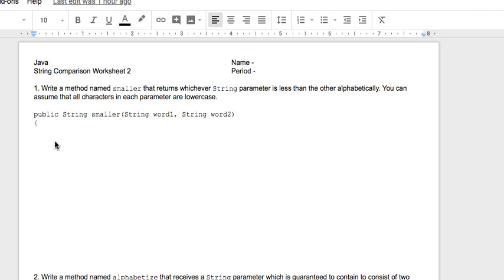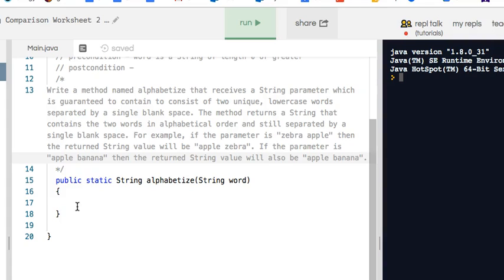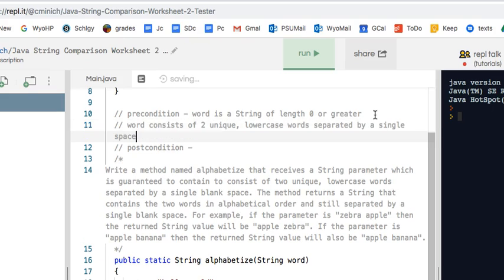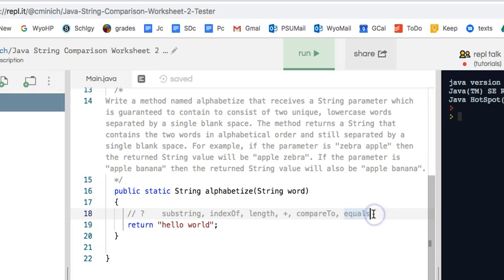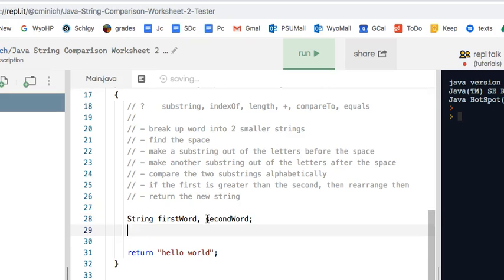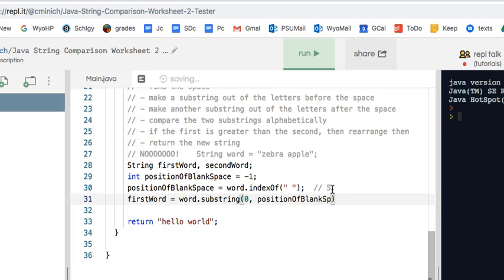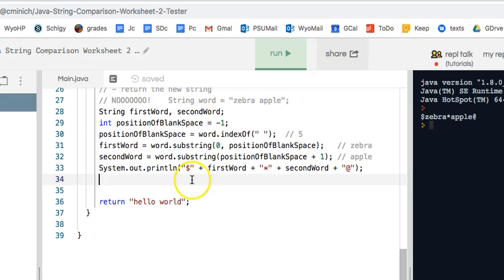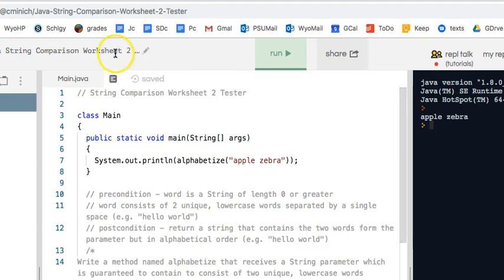String Comparison Worksheet 2 Tester